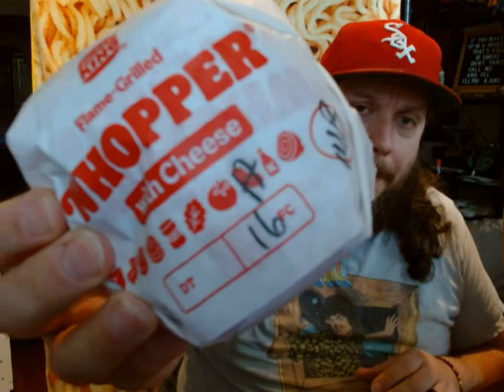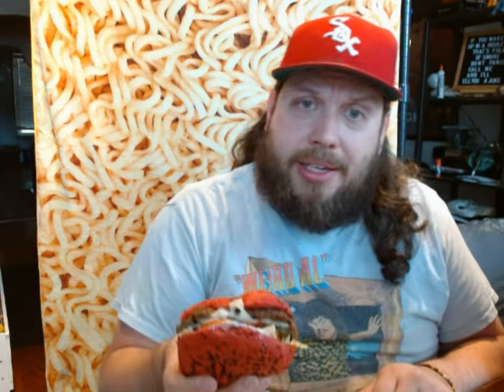Spiderman Whopper & Whopper Jr 2 for Deal Review